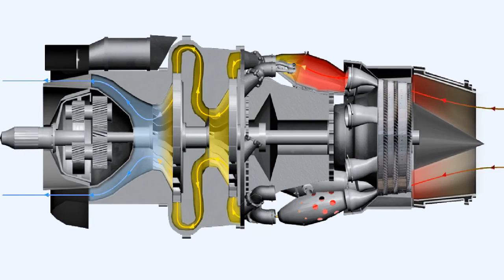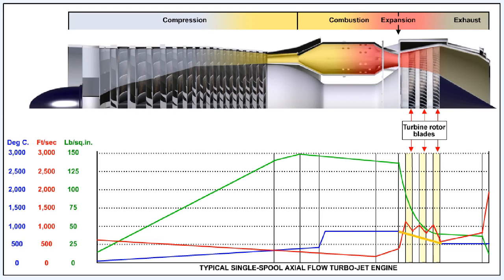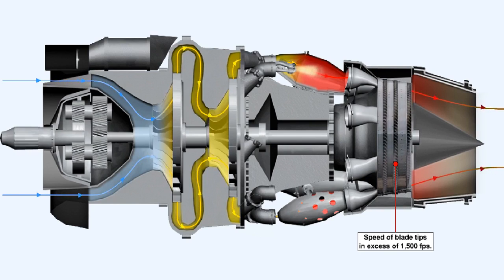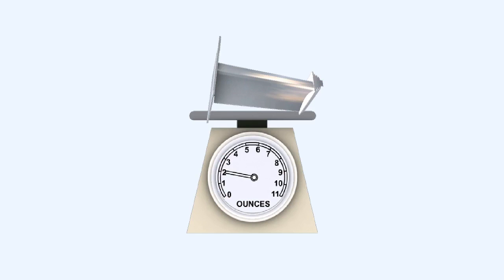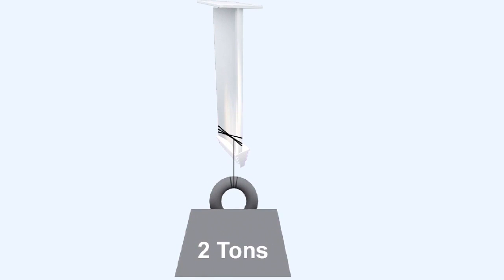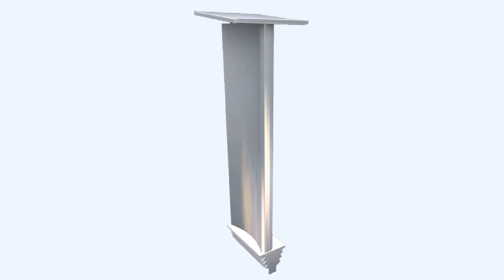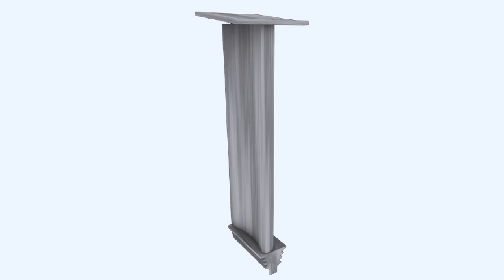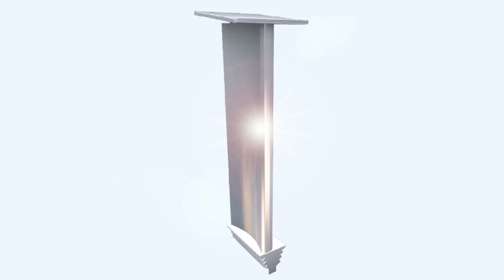Broken - Turbine Assembly - Aircraft Gas Turbine Engines #10